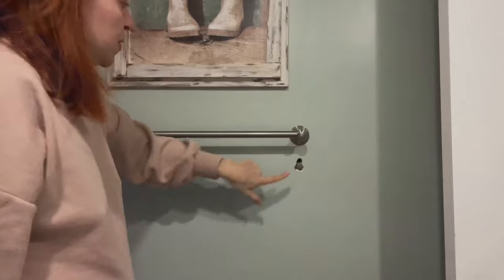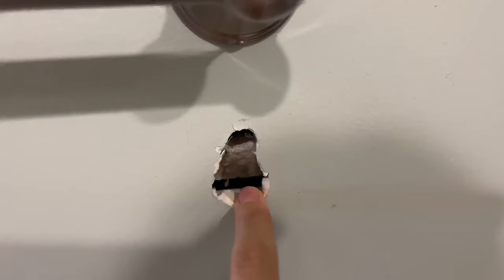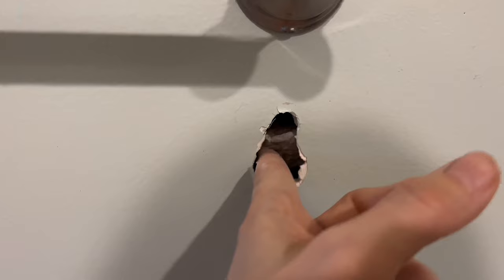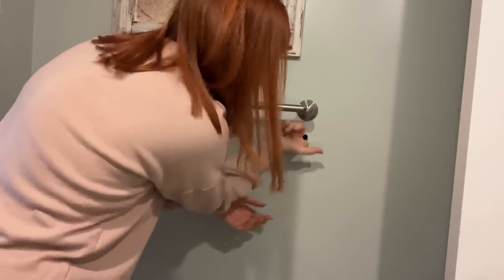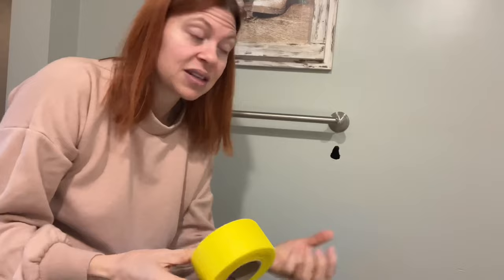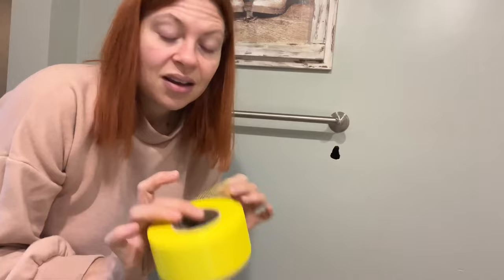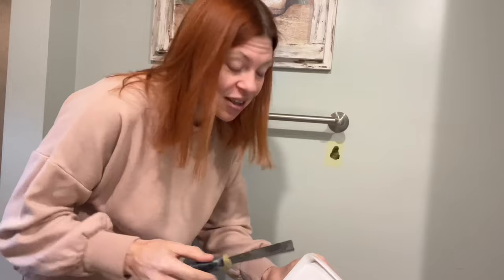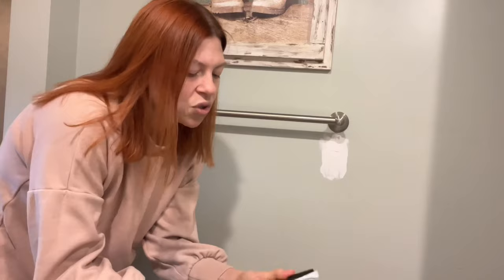Painting & Prepping to Host Christmas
I took PTO to finish painting my living space, and patched a hole in my bathroom wall that appeared when hanging a towel bar. Then started setting up to host my family for Christmas this Saturday!

00:00 Intro
00:22 Getting things ready to paint
05:50 Wall repair
11:04 Painting
13:43 Setting up for Christmas
18:37 Outro